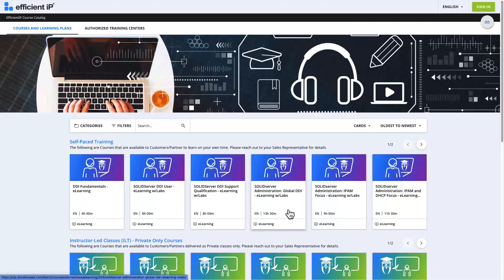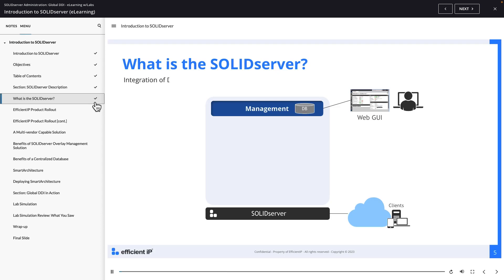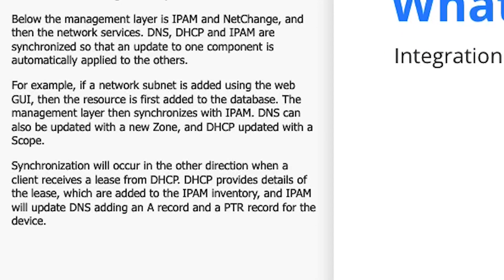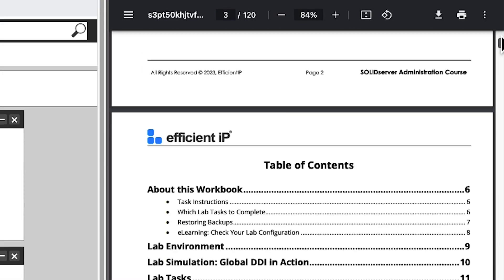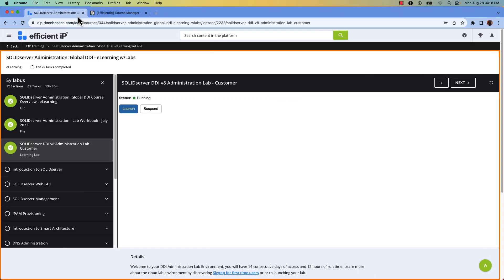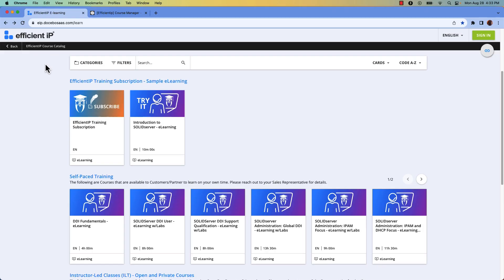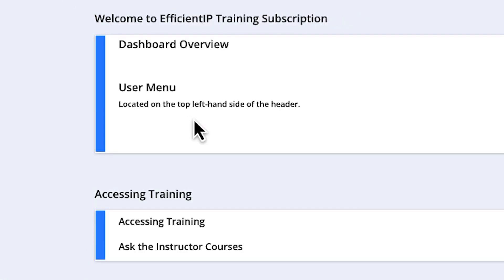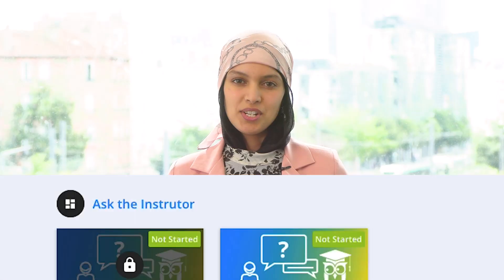Discover EfficientIP eLearning with labs for DDI and Network Automation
This video explains the benefits of EfficientIP eLearning courses and Subscription for *DDI* and *Network Automation*. eLearning training courses provide SOLIDServer operators, administrators or experts, the flexibility to learn at their own pace - whenever they want.

eLearning courses include hands-on labs, where you can directly practice what you learn. They are available as standalone courses, or as part of an EfficientIP training subscription.

Training subscriptions provide access to EfficientIP’s eLearning catalog including early access to digital content, additional hands-on labs, certification exams, and instructor Q&A sessions.

*Here's what you will see in this video:*
1 - The Benefits of EfficientIP eLearning and Subscription as an alternative to Instructor-led courses
2 - EfficientIP eLearning provide the flexibility to learn at your own pace - whenever you want
3 - EfficientIP eLearning courses provide access to hands-on labs, where you can directly practice what you learn.
4 - EfficientIP Training subscription provides access to EfficientIP  eLearning catalog including early access to digital content, additional hands-on labs, certification exams, and instructor question time

00:00 Benefits of EfficientIP eLearning training courses
00:30 The eLearning digital course user experience
00:55 The eLearning lab environment
01:36 The targeted audience for eLearning courses
01:45 eLearning courses in Training Subscription

*About us:*EfficientIP’s channel focuses on network security and automation, specializing in DN, DHCP and IPAM commonly referred as DDI. We promote business continuity by making your IP infrastructure foundation reliable, agile, and secure.